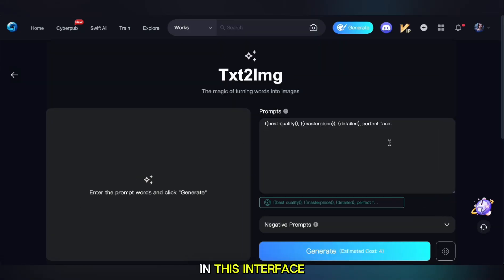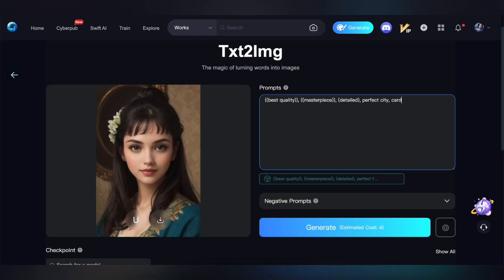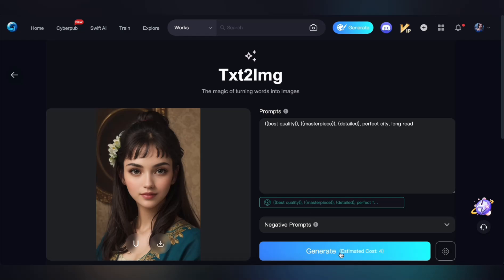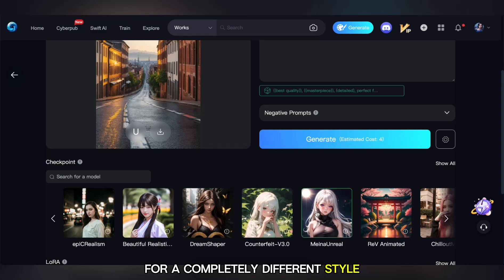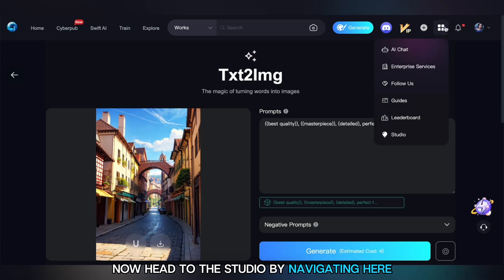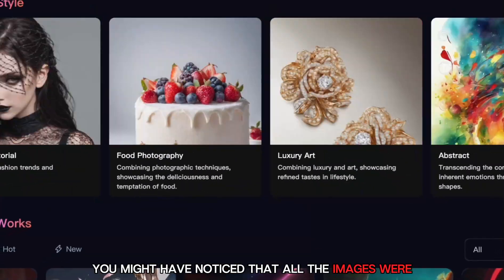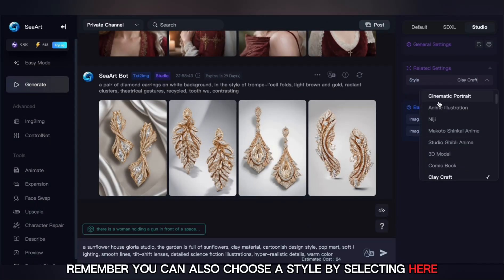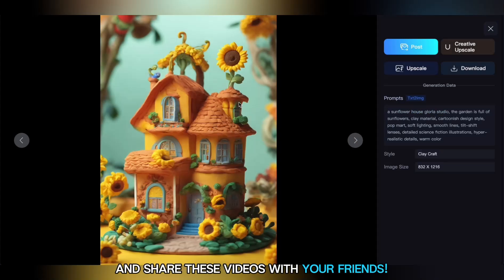AI-Powered Image Creation Made Simple: Step-by-Step Guide for Beginners!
Discover the magic of AI-driven image creation with our step-by-step guide for beginners! Unleash your creativity effortlessly and craft stunning visuals. 🚀🎨